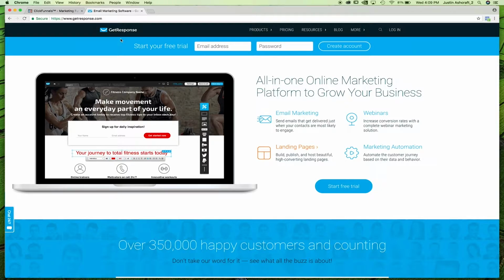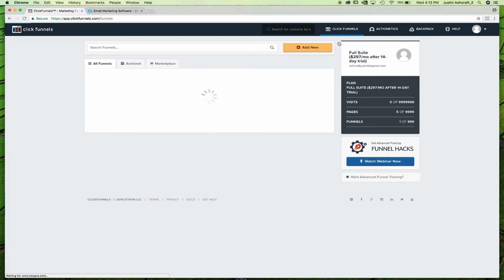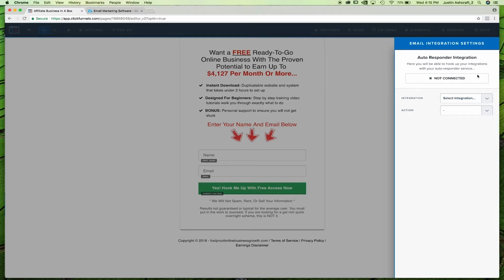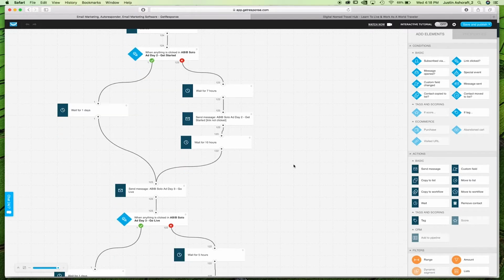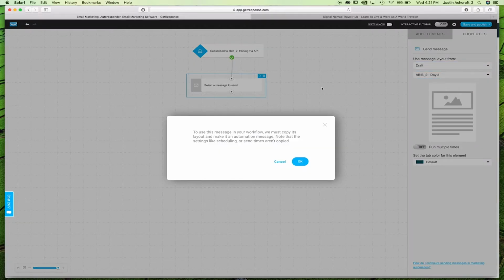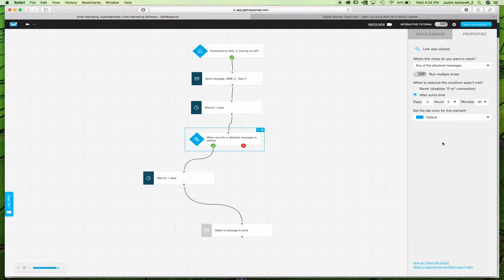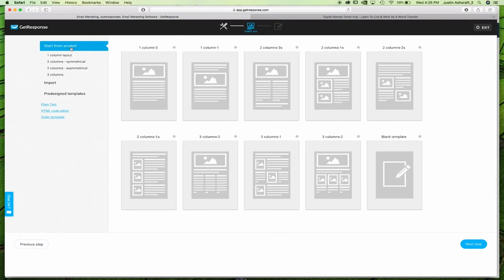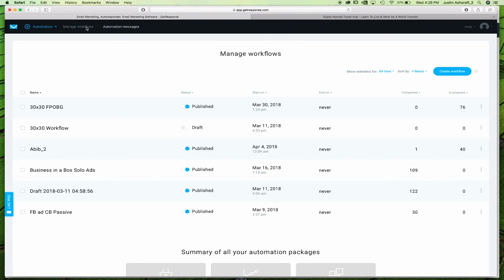How To Integrate GetResponse With Clickfunnels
I'm going to show you how to integrate GetResponse with Clickfunnels for seem-less email integration.

And if you want to learn more about how to become a digital nomad check out my